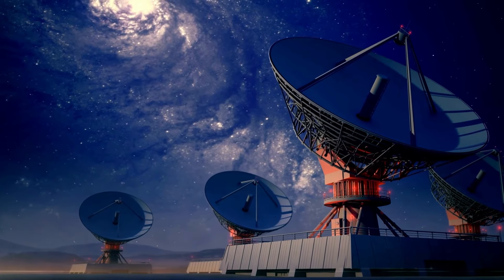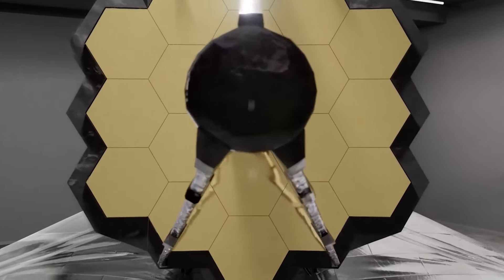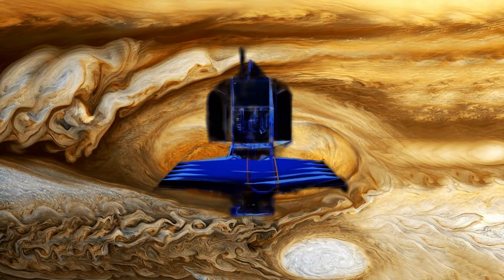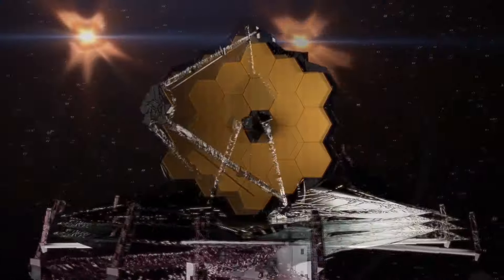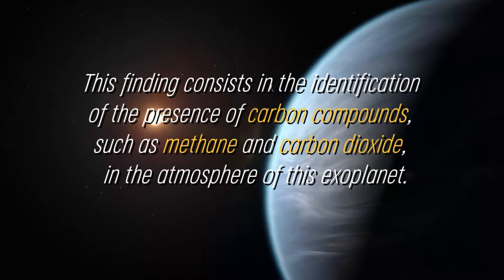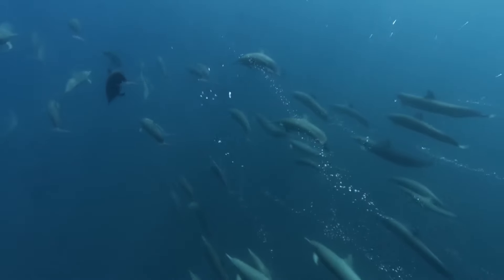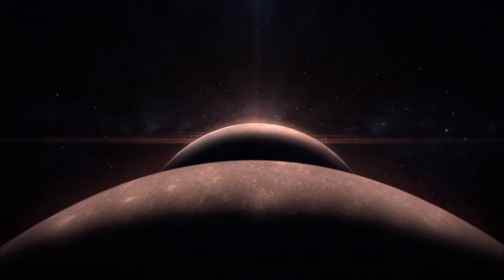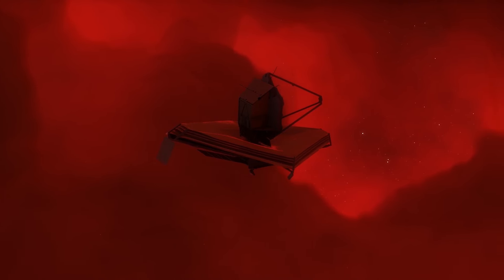James Webb Telescope Just Announced First Ever, Real Image Of Another World